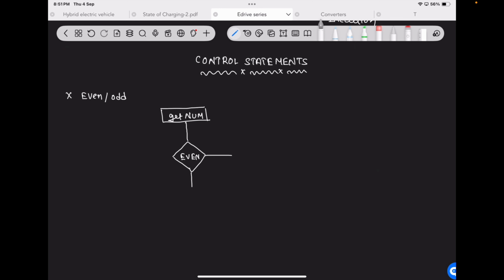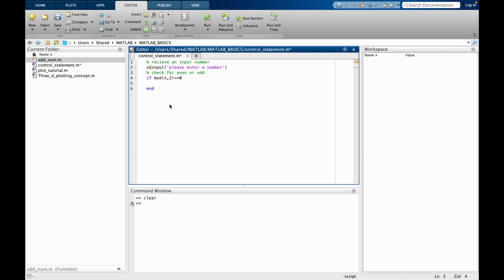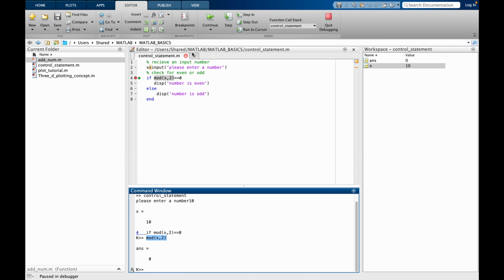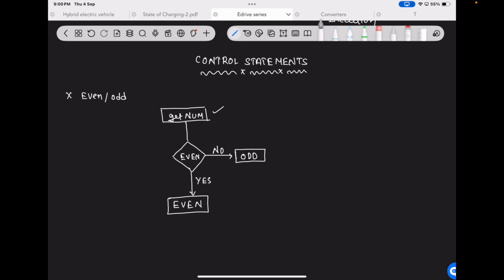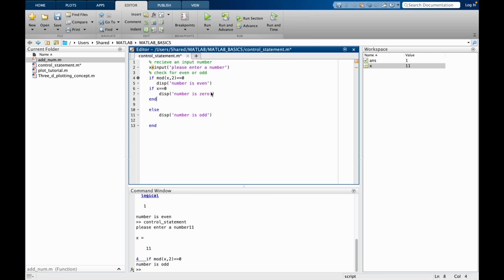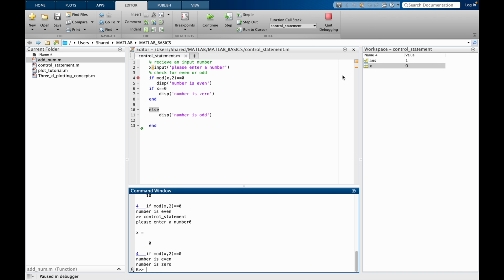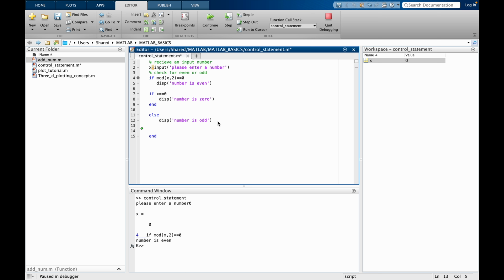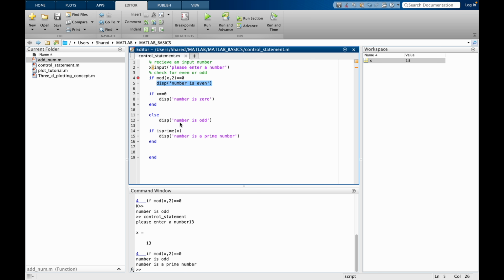MATLAB TUTORIAL | CONTROL STATEMENT | IF STATEMENT EXPLAINED IN MATLAB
This video provides a beginner-friendly explanation of control statements in MATLAB, focusing on how to use if, else, elseif, and nested if statements to control program flow based on conditions. The tutorial illustrates the concept with the example of checking whether a number is even, odd, zero, or prime, showing step-by-step how conditions are evaluated and corresponding actions are executed.

Viewers learn how to use the mod function to check divisibility, how nesting and chaining of control statements work, and the importance of the logical flow for efficient decision-making in scripts. This guide equips beginners with foundational skills to implement conditional logic effectively in MATLAB programming.